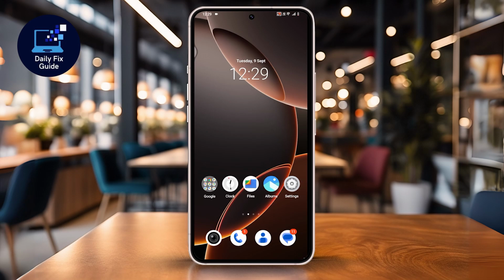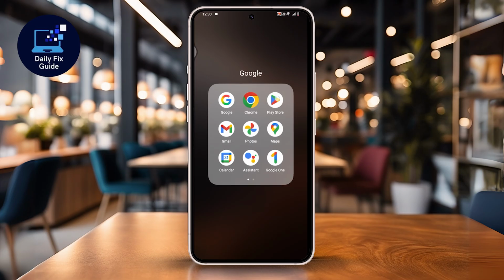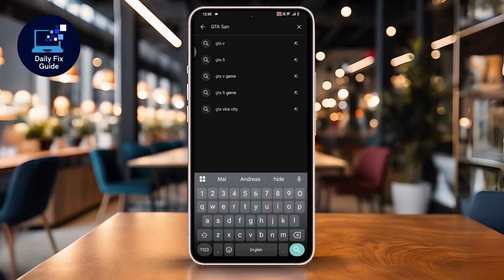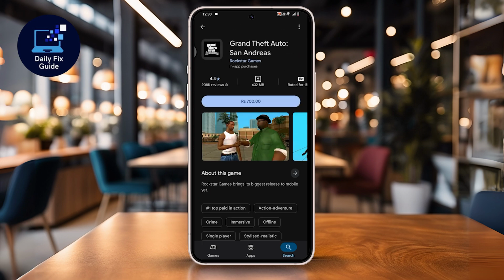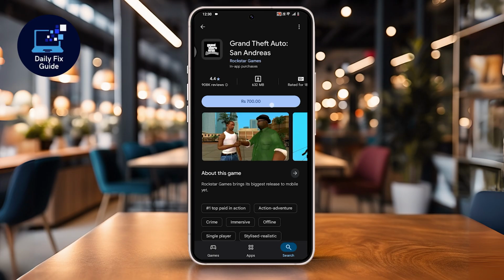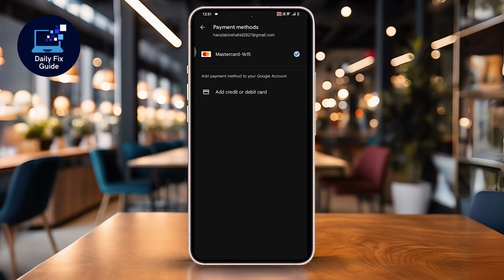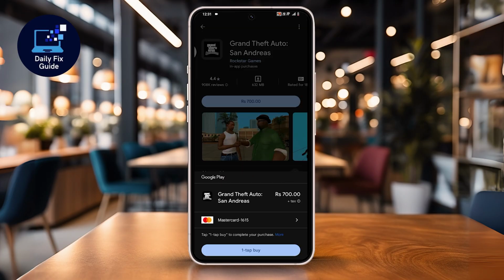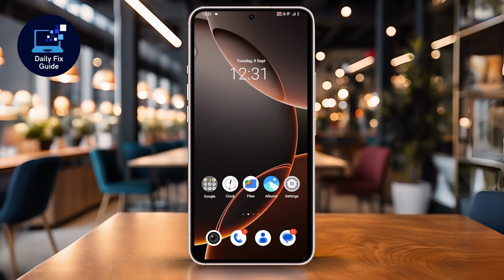How to Install GTA: San Andreas on Android (Legal Guide) | Download GTA San Andreas Mobile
Learn how to get GTA: San Andreas on Android the legal way in 2025. This step-by-step guide shows you where to buy the game (official stores), how to install it, check device compatibility, troubleshoot install or performance issues, and optimize controls for the best mobile experience. Perfect for players who want a safe, legit install and smooth gameplay.